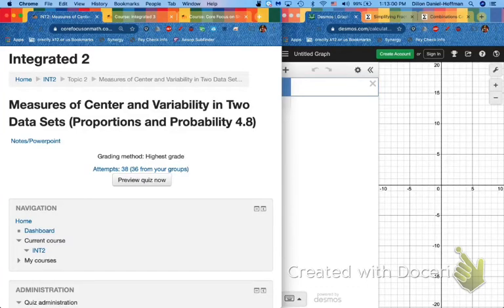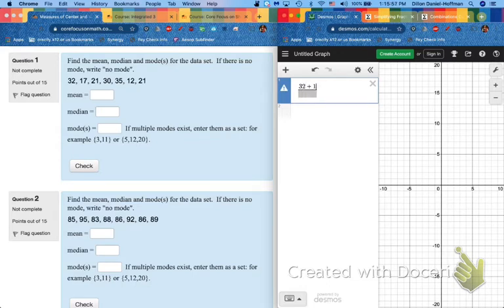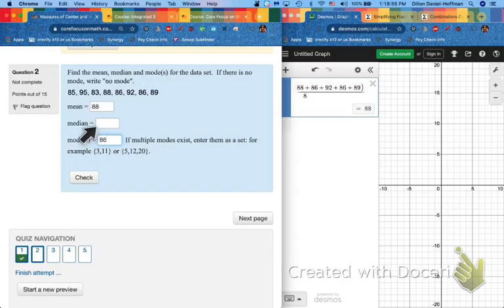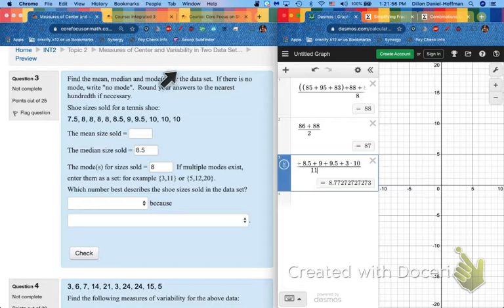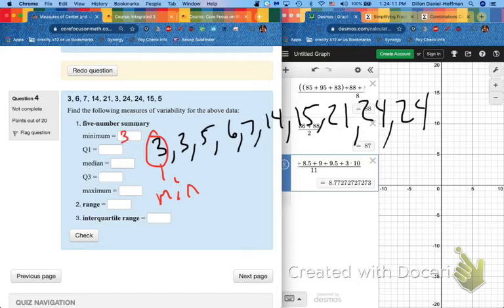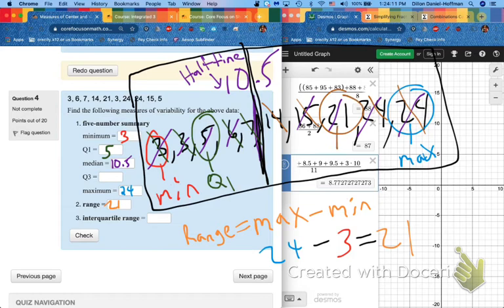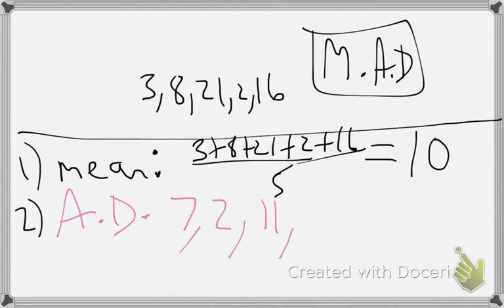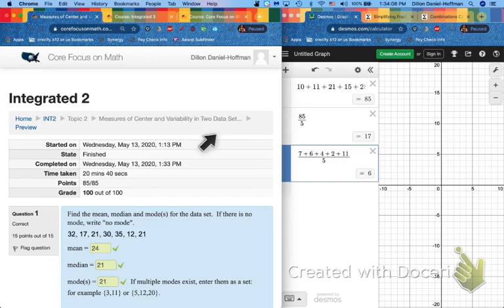Integrated 2 - Measures of Center and Variability in Two Data Sets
This is a tutorial video for my Integrated 2 students to help them complete the Core Focus Classroom Assignment entitled "Measures of Center and Variability in Two Data Sets."